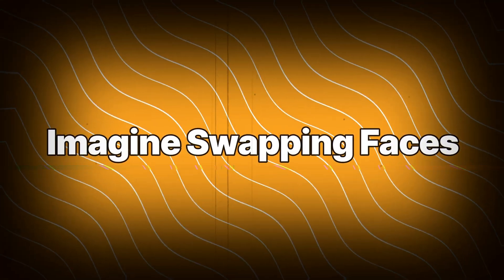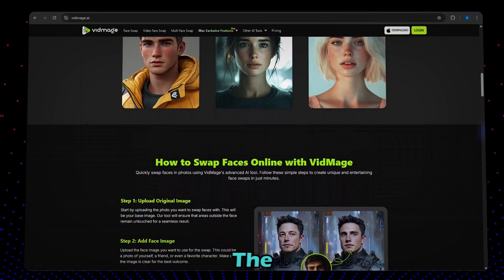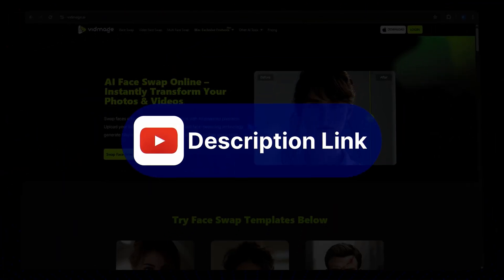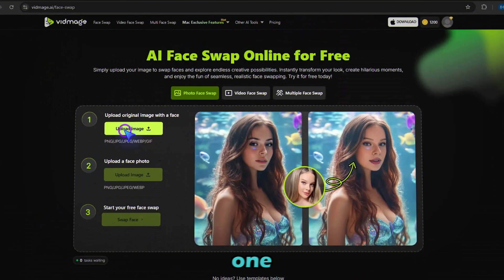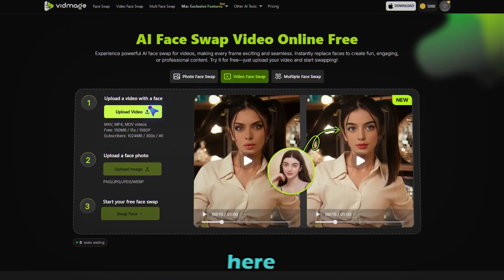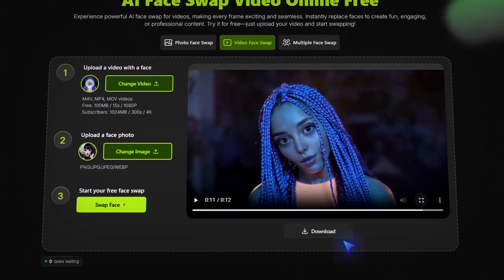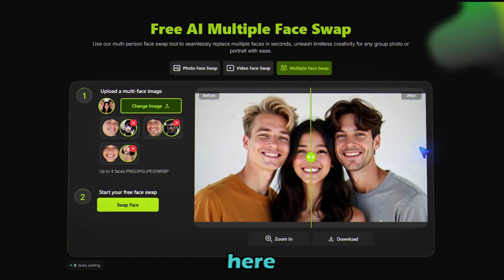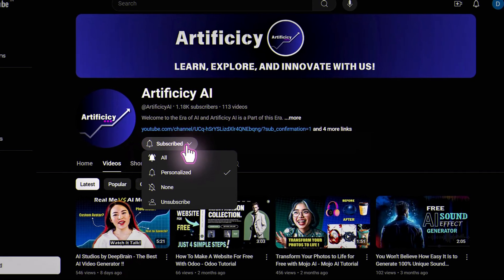Swap Faces In Any Video & Photo Using FREE AI Tool | Face Swap AI | VidMage Face Swap Tutorial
Want to create stunning, realistic face swaps without editing skills? In this tutorial, you'll learn how to use VidMage AI — the best face swap AI app — to swap faces in videos and photos online for free.

🔥 Whether you're looking to try a face swap in a video, change faces in a photo or, this tool is perfect. It’s easy, fast, and completely free to start using AI.

🎬 What You’ll Learn:

How to face swap using VidMage AI
Best free face swap AI online
Face swap tutorial for photos & videos
How to use face swap AI app without skills
Video face swap using AI technology

🕑 Timestamps:-

00:00 Face Swap AI Intro
00:16 What is Vidmage AI
01:07 How to Start
01:17 Photo Face Swap
01:54 Video Face Swap
02:28 Group Face Swap
03:00 Free & Pro Features

🔖Topics Covered:-

1. Vidmage ai face swap
2. Face swap ai
3. Video face swap ai
4. VidMage
5. VidMage Face Swap AI
6. Vidmage ai face swap
7. Face swap ai free online
8. Free ai face swap
9. How to make face swap video
10. How to easily video change face ai free

🎭 Swap Faces in Any Video or Photo Using FREE AI Tool – VidMage AI Tutorial
Want realistic, fun face swaps using AI? This tool is FREE, powerful & super accurate! ⬇️ Try it now!

🔹 Step-by-Step Face Swap Tutorial with VidMage AI
➡️ Create your account (use Google login – fast & easy)
➡️ Choose from:
 📷 Photo Face Swap
 🎞️ Video Face Swap
 👥 Multiple Face Swap

🖼️ Photo Face Swap
➡️ Upload your photo + target face
➡️ Click Swap Face
✨ Boom! Your image is face-swapped perfectly!

➡️ Upload your video + face image
➡️ Hit Swap Face
🎯 See AI magic – realistic, smooth face change!

👨‍👩‍👧 Multiple Face Swap
➡️ Upload group image
➡️ Select target faces
➡️ AI swaps all faces precisely – looks amazing!

💻 Use Desktop App for Advanced Features
➡️ Unlimited swaps, offline use & live video call face swap on Mac (Zoom, FaceTime)

🎁 Free to use with credits – Upgrade for unlimited access!